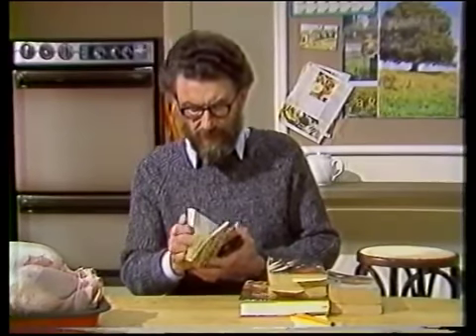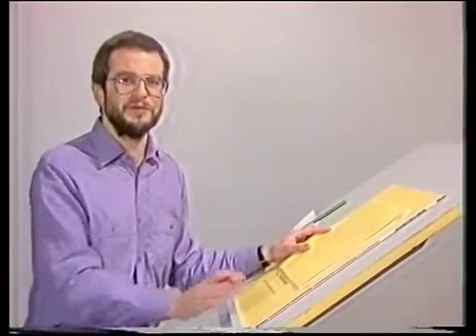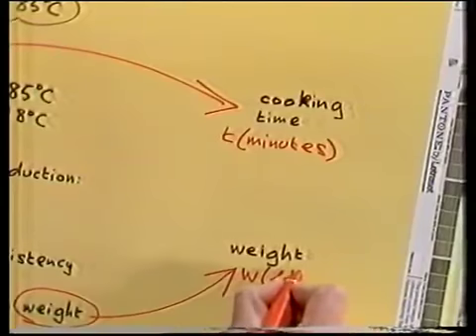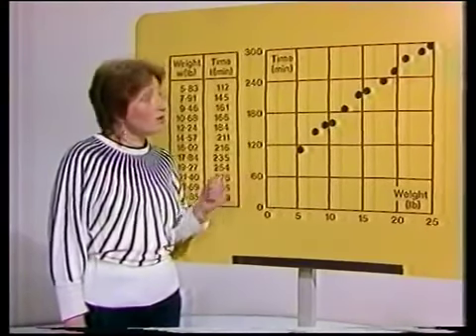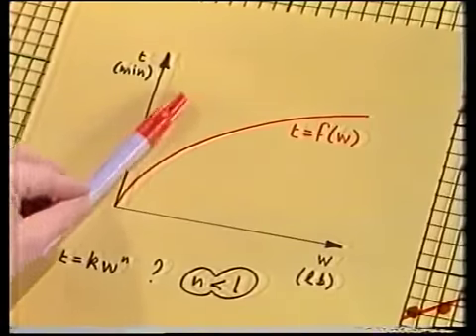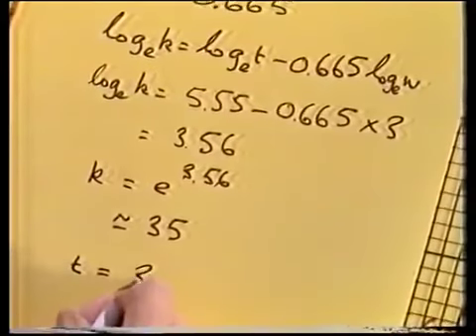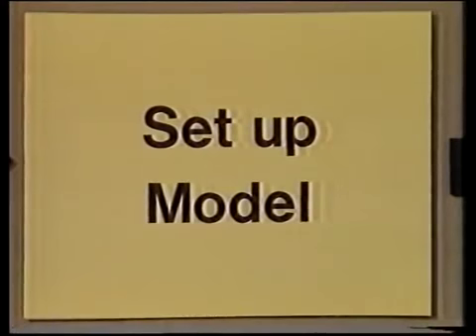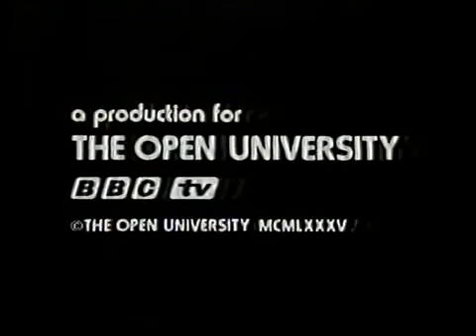OU BBC M101 Ep 23 of 32 Block 5 Unit 1 Modelling Turkeys Maths Foundation Course